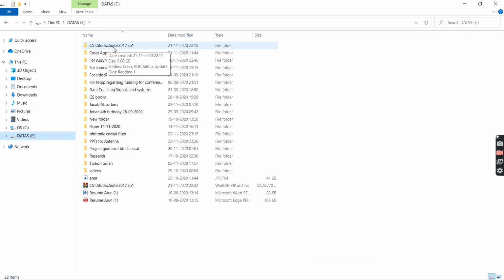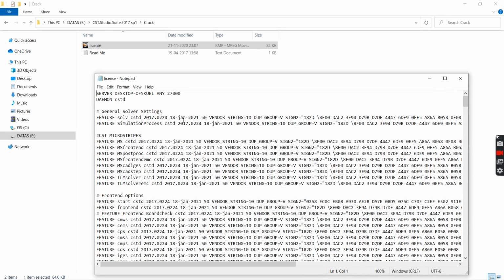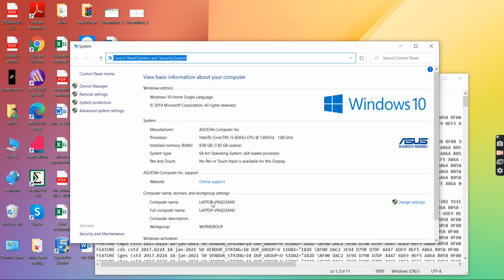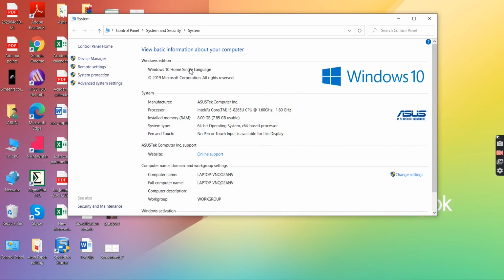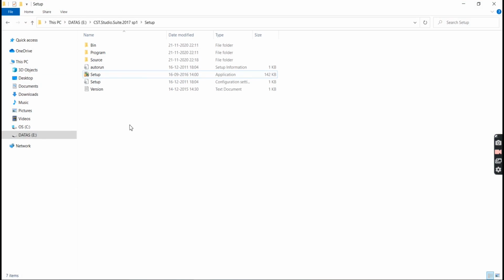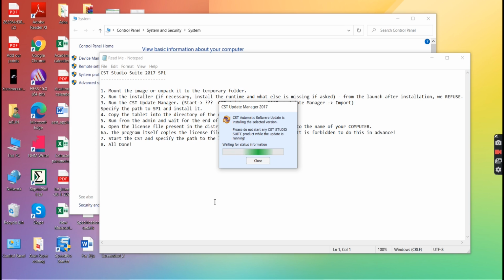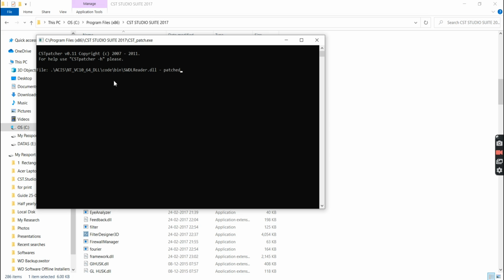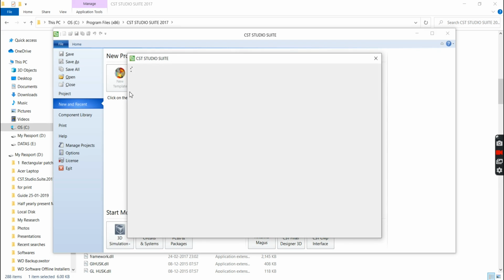CST Microwave studio | Installation | step by step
This video clearly describes the step by step installation procedure of CST Microwave studio.